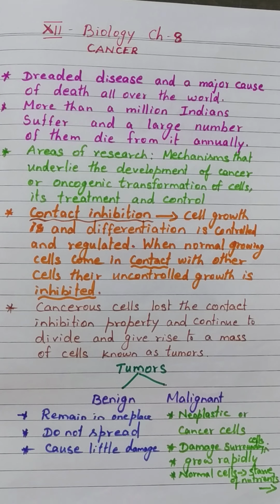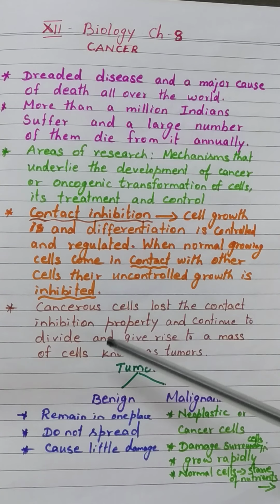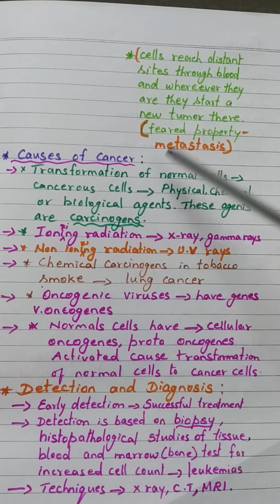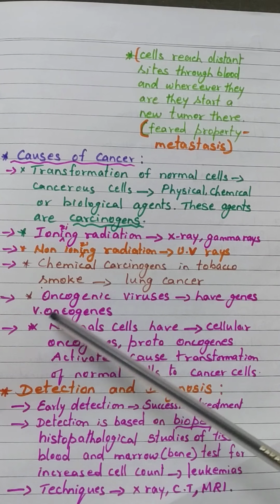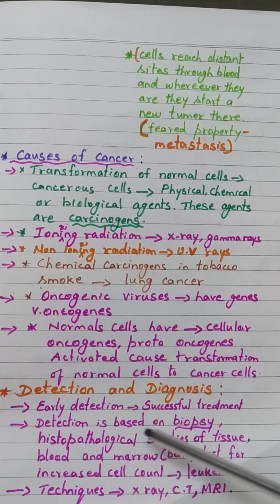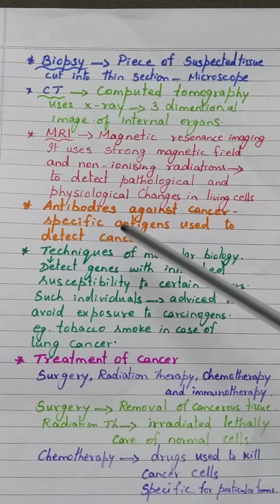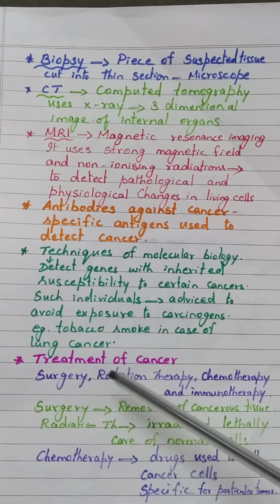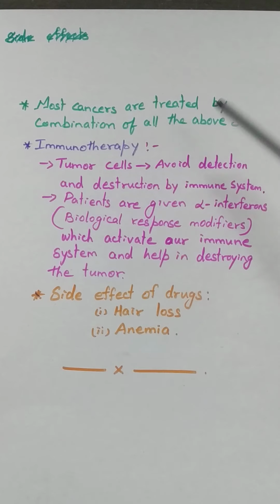Class 12 biology chapter 8